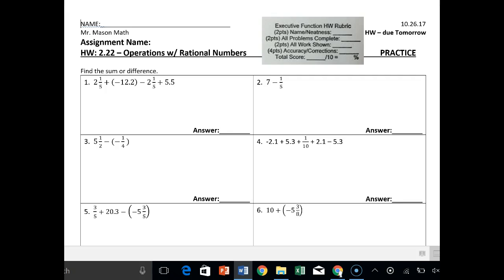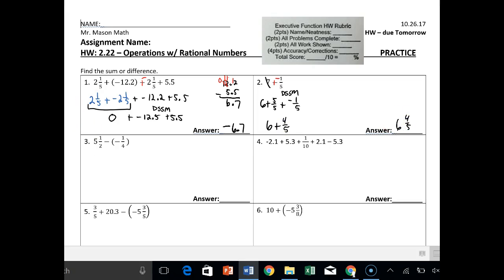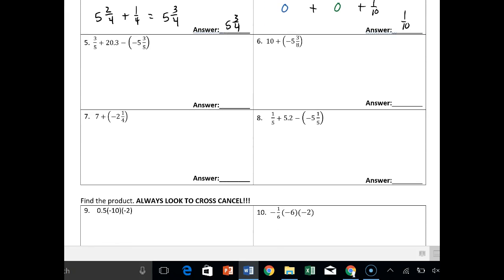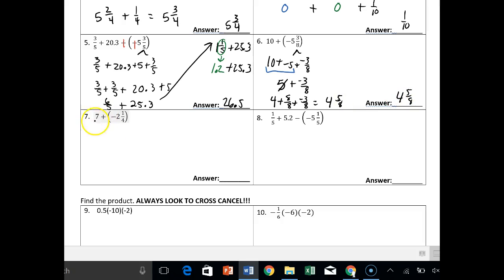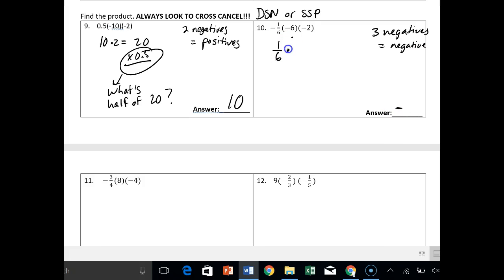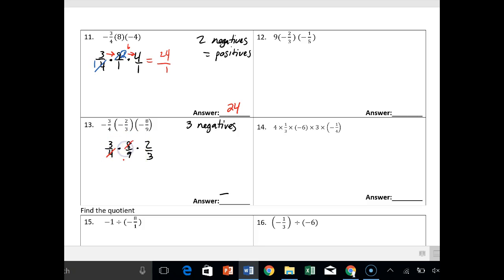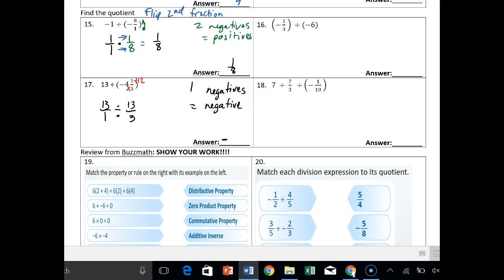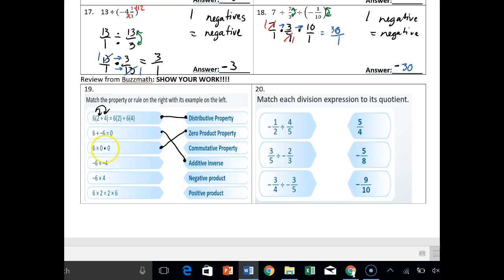HW 2.22 - Operations w/ Rational Numbers